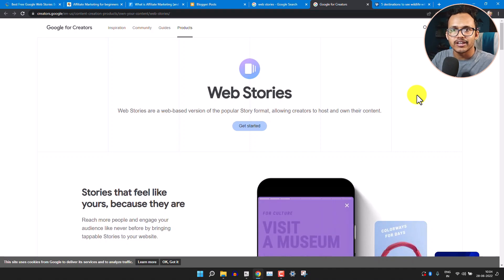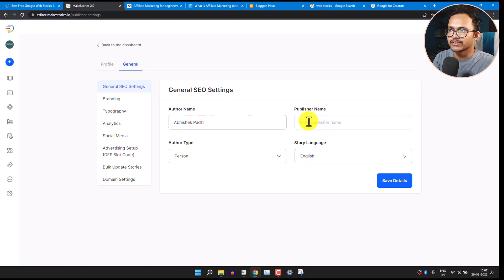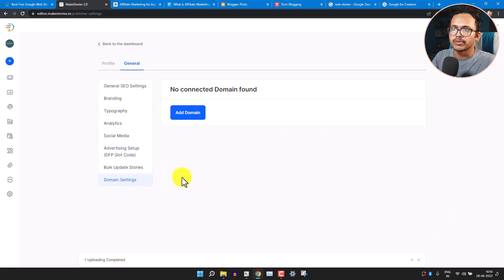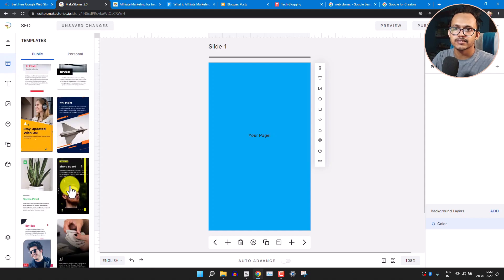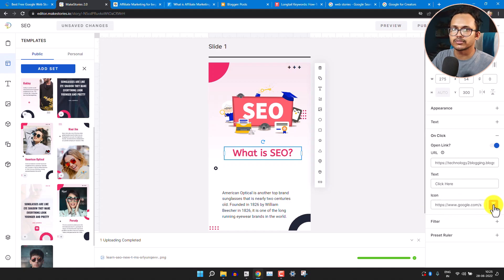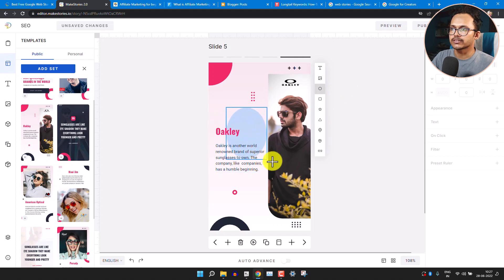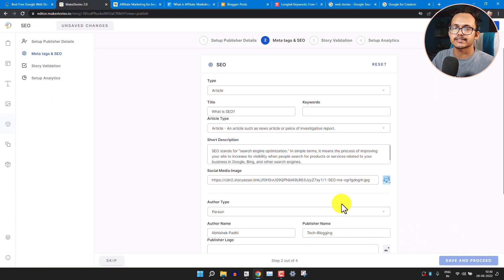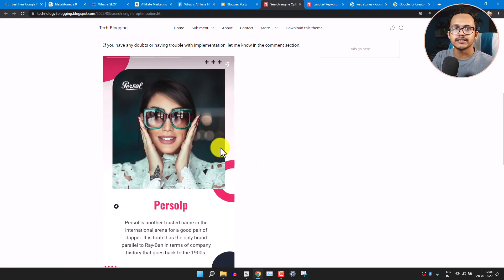How To Create Google Web Stories For Blogger (Step-By-Step) | Part-1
In this video, I will show you how to create web stories for Blogger using a website called Makestories. I will also show you how to embed a web stories in Blogger website.

According to Google, "Web Stories are a visually rich, full-screen content format for the web, which allow you to tap or swipe through stories."

By using Web Stories you can get organic traffic from Google and present your ideas in a visual form. To create the web Stories, you can use this

If you are using WordPress than you can install the "Web Stories for WordPress" plugin

(How to connect a custom domain, setup sitemap,etc)